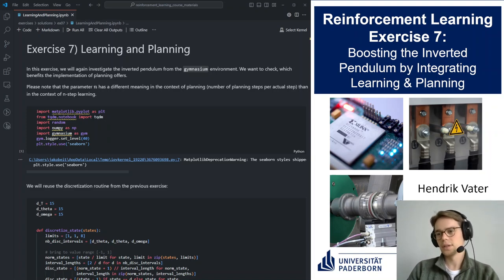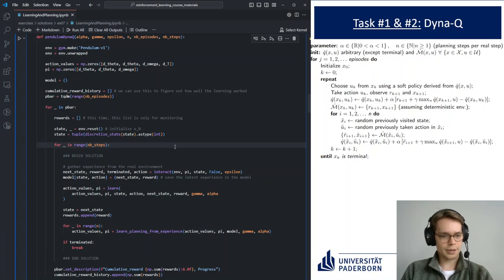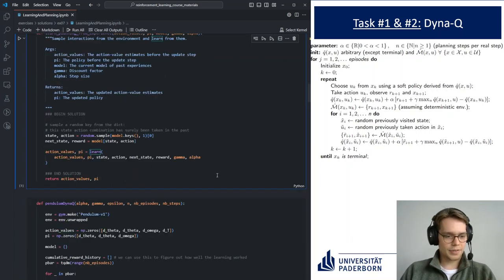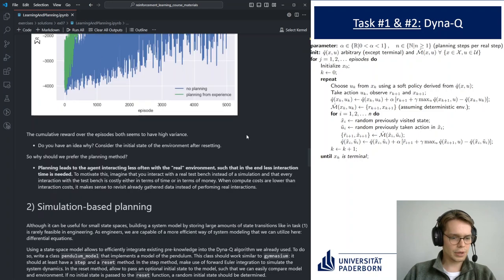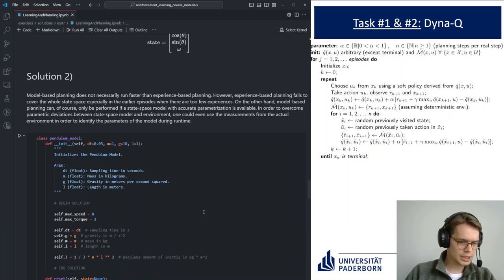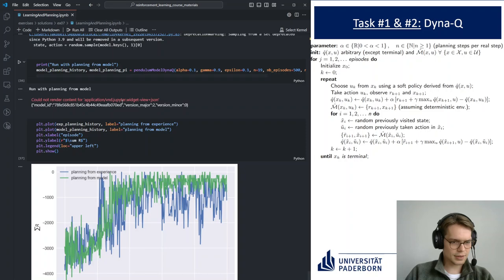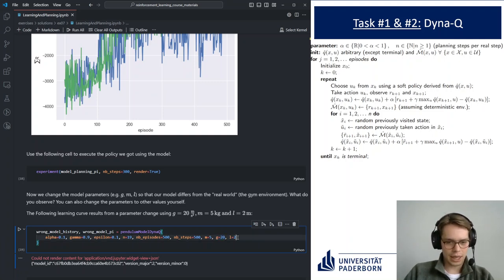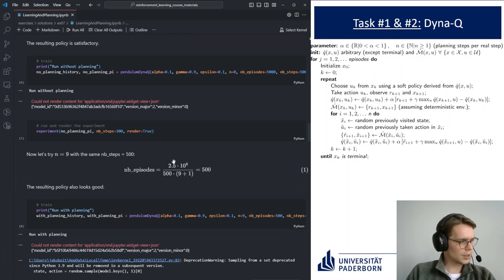Exercise 07: Learning and Planning with Tabular Methods (Summer 2024)